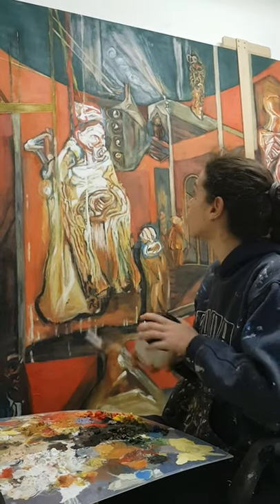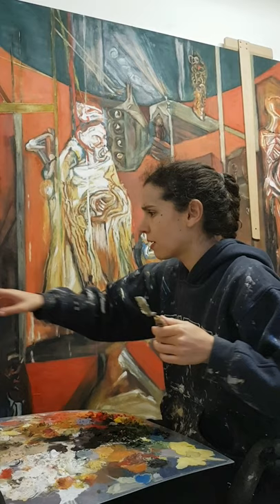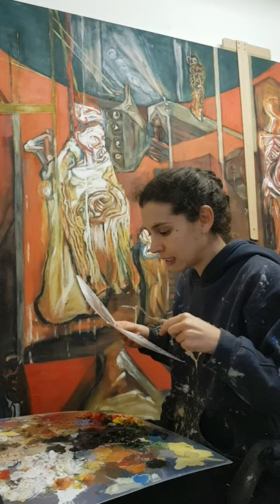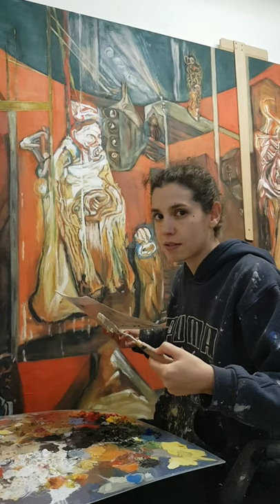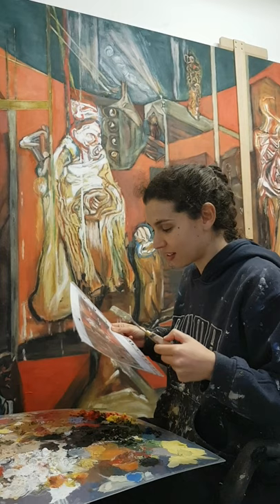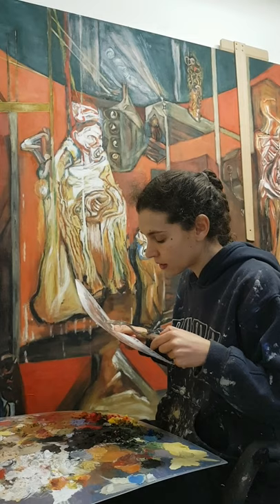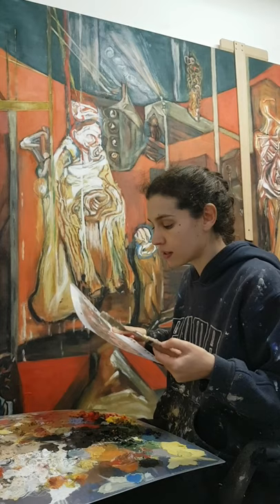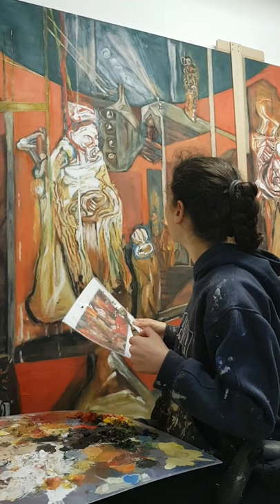Ana Teles on the process of copying Frank Bowling’s 'Lent'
Short clip from a studio visit in June 2021